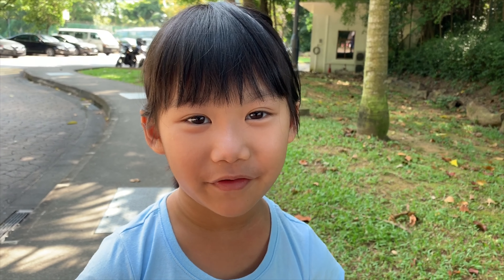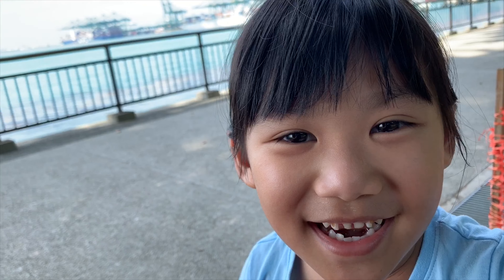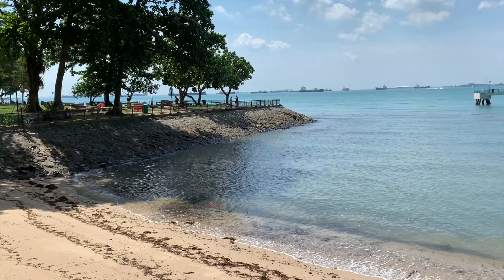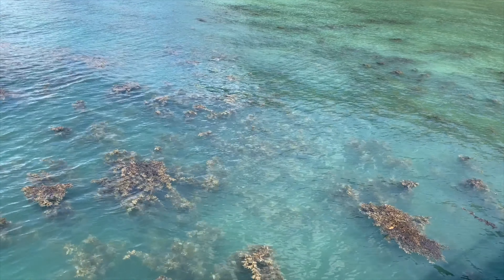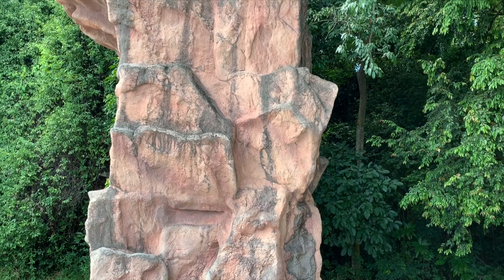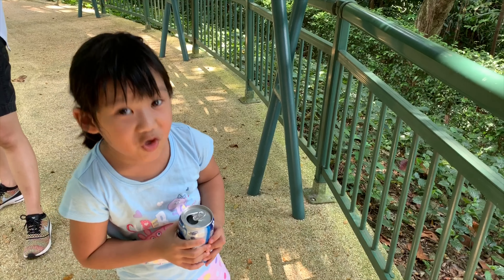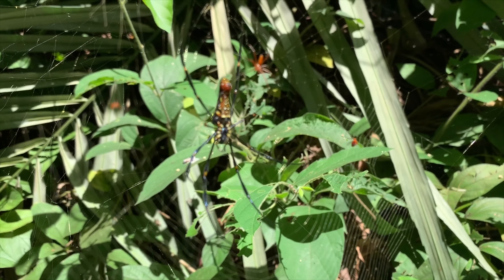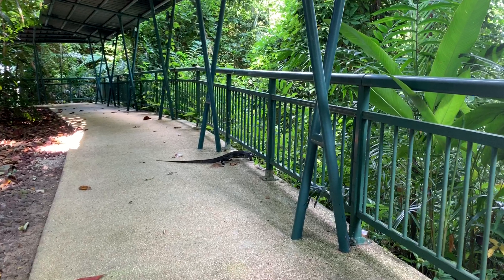D2.0 Travel Review | Labrador Park (HD)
Kawaii D 2.0 shows off Singapore’s Labrador Park